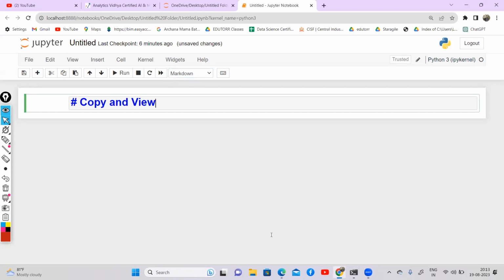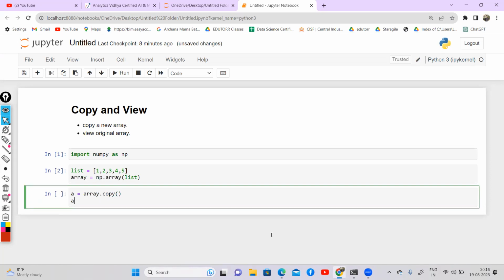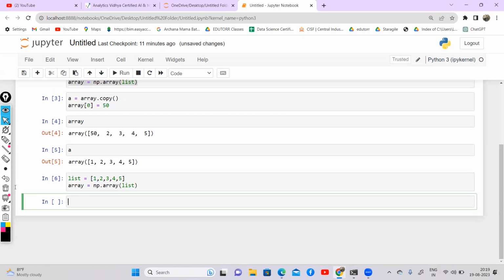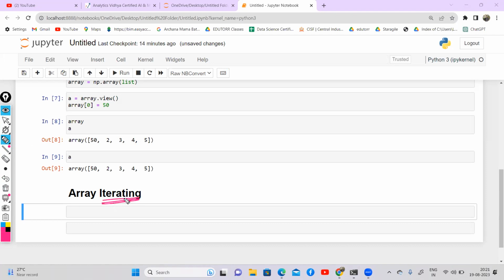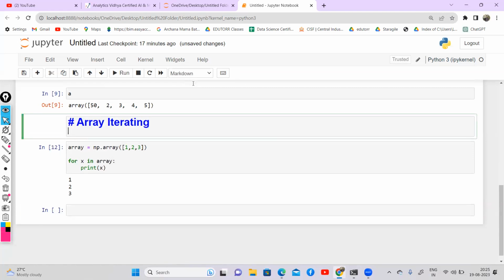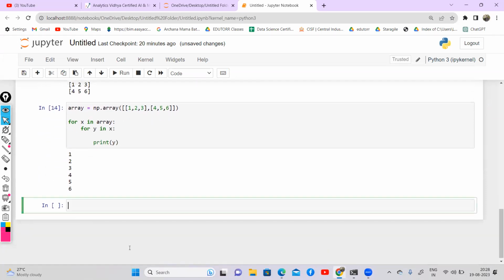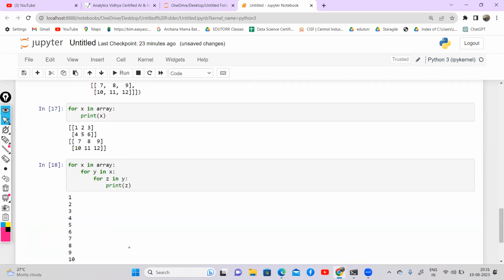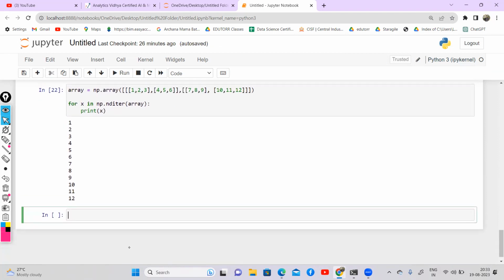Numpy Library| Array Copy & view | Array Iterating | PART 5 | VKS Sir